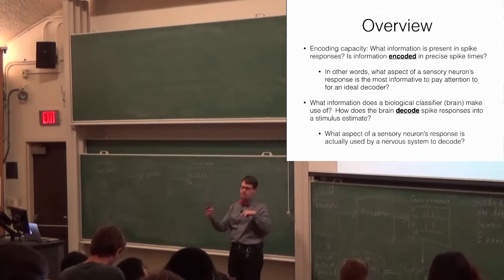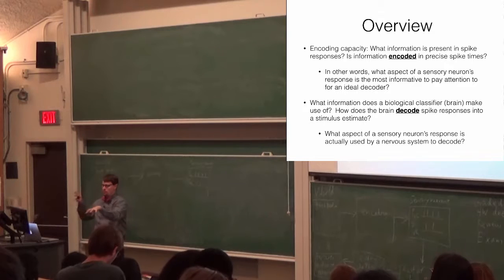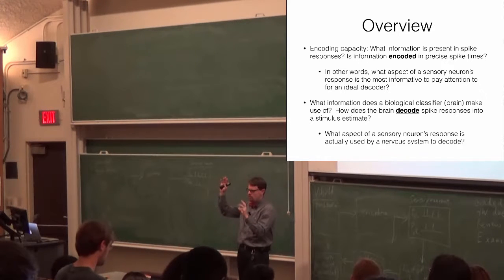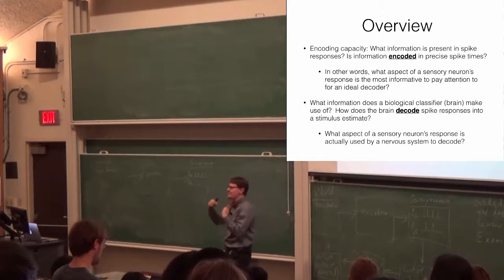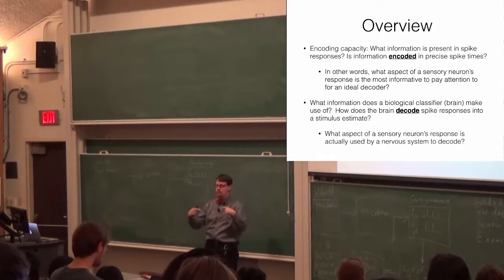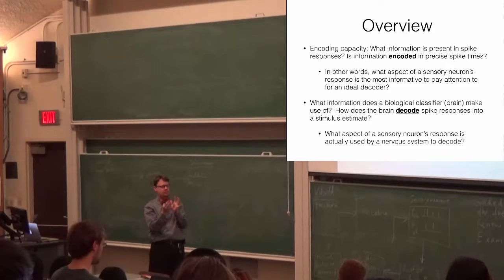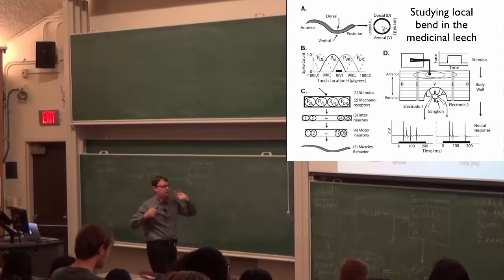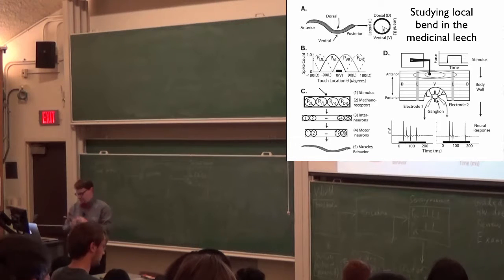03161 2017 04 24 Decoding2